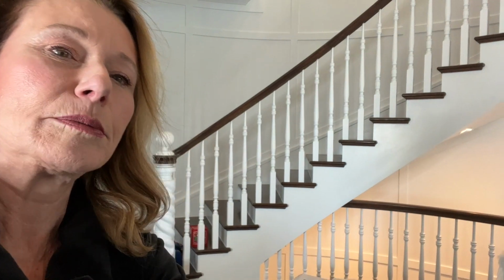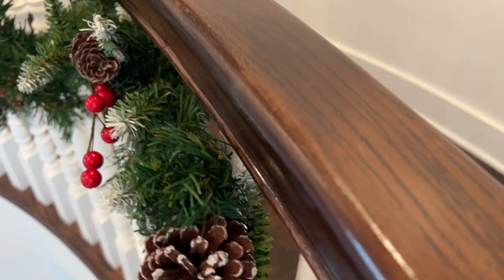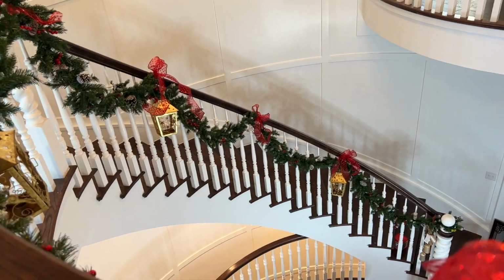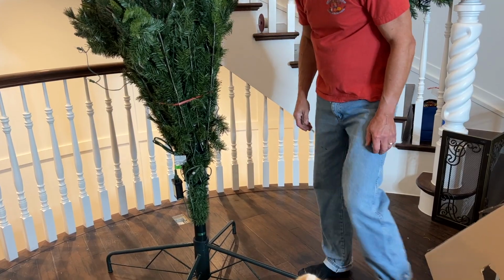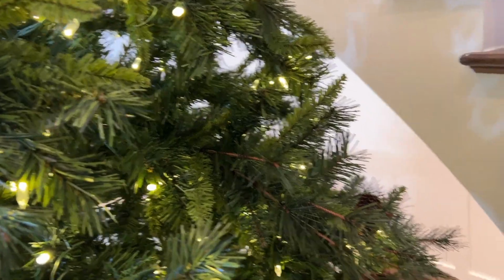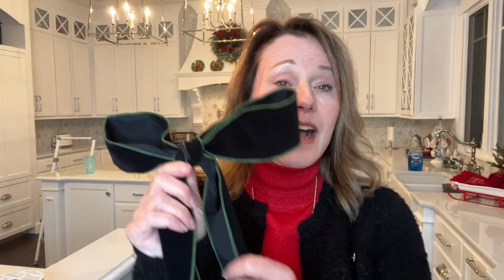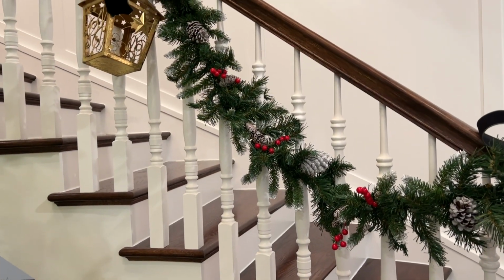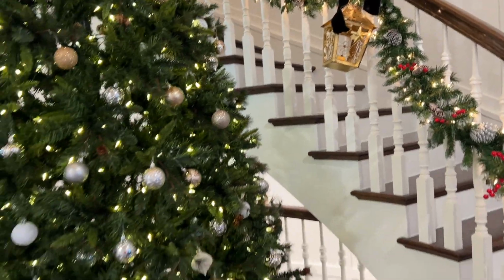Christmas Decorate With Me Grand Staircase 2022 // Hanging Christmas Garland on the Staircase //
Today we are view Christmas Decorate With Me Grand Staircase 2022! This has been nearly a. month in the making and still we didn't finish the 12 foot tree! But let the fun begin as we try out some different ideas for the garland trim. Links below for all items in this video. I appreciate you using my links for your shopping😊💕 From the bottom of my heart to the top of my head, thanks to all of you who are supporting me through your views, likes, comments and shares❣️ If you are new, welcome! 😍 Merry Christmas my friends!
Don't forget to visit The Curated Home and check out her Christmas Decor and thrift finds!

Luminaries: (mine are old, set of 12)
LED Votives
Vintage Bells
Zip Ties
Velvet Ribbon: (Gold Edged)
Silver and Gold Ornaments: (move to another selection for the silver)
Green and Bronze Ornaments
Angel: (not mine)
Tree: (not mine but same company as garland)
Tree Skirt

Zazzle Shops : Sales all the time! All designed by me using Canva also linked below. New designs weekly.
BeBe & Busters :  A customized baby gifts shop. Sales all the time! Designed by me.

Pretty in Pink : Everything feminine from phone cases to golf club covers, there is a gift for the lady in your life there for sure or just buy for yourself. All designed by me!

Fresh Lime : Wildly colorful workout gear designed by me!

Holiday Road Gear : Equipping the family with fun. I have designed fun items for the holidays for your home, play, and wear.

From my Design Studio Pineapple Palm :

Christian Journal

14 Month Undated Planner with Scripture

Prayer Journal